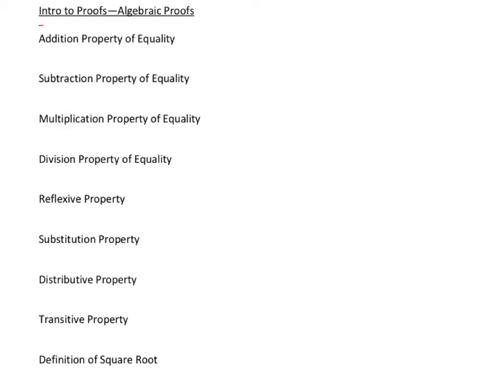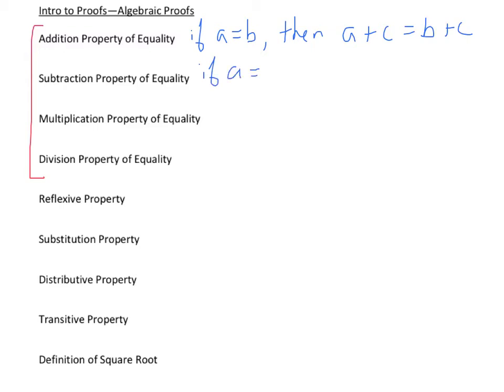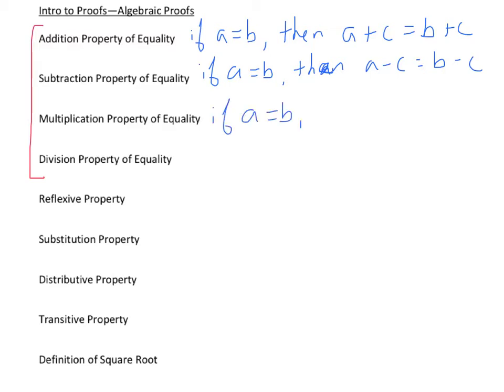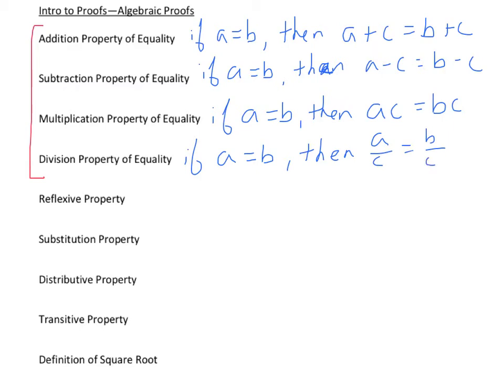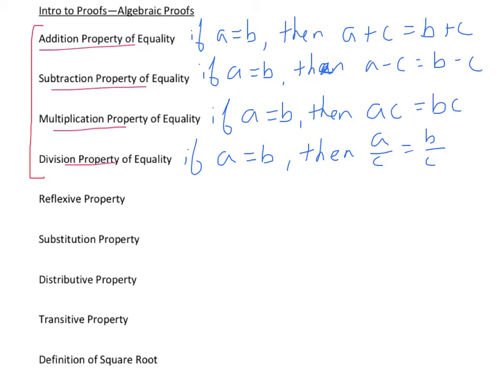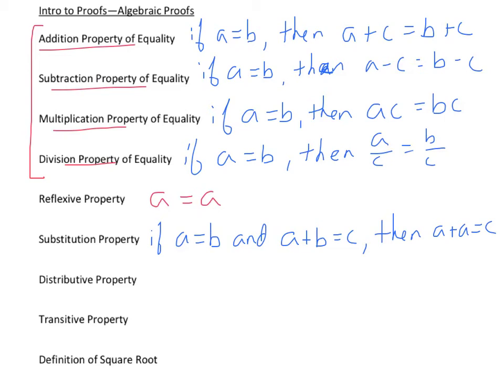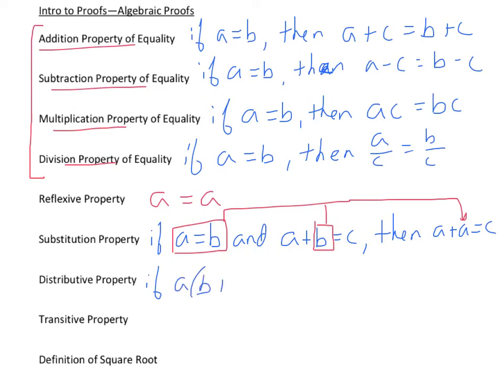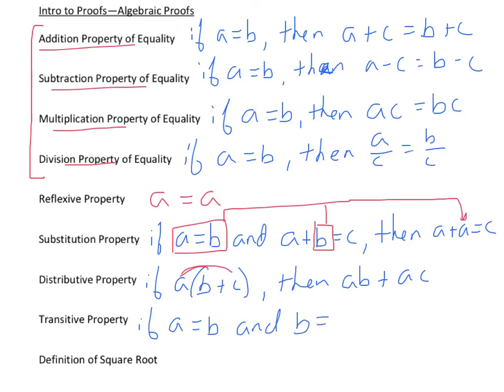BB S3 V3 Algebraic Proof Reasons